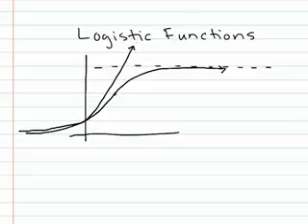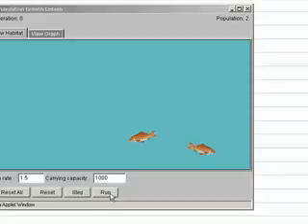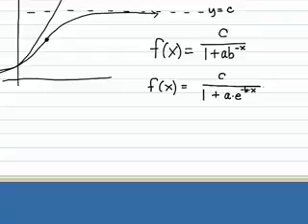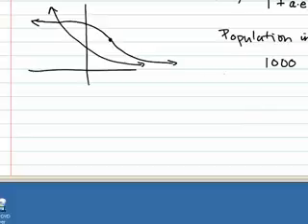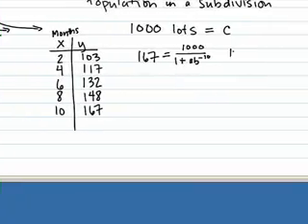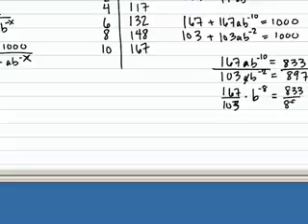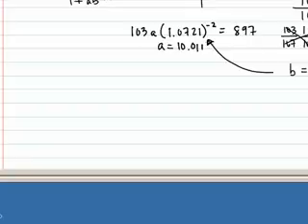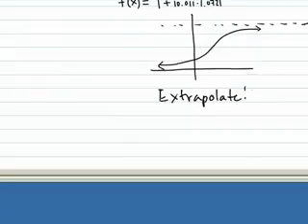Logisitic Functions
TeacherTube User: Shrush

Introduction to Logisitc Functions